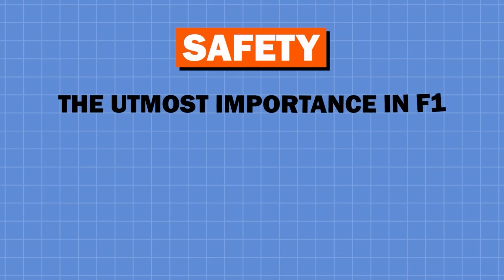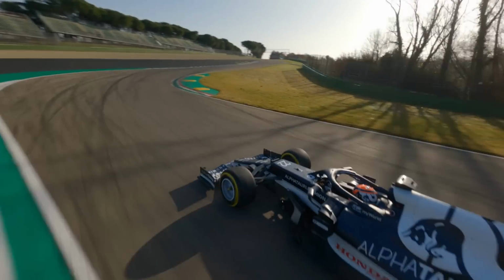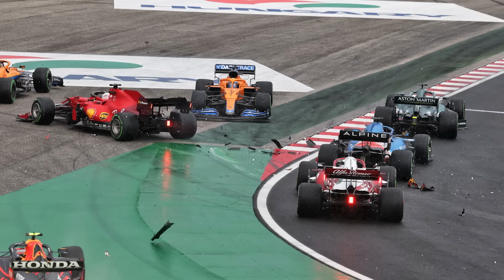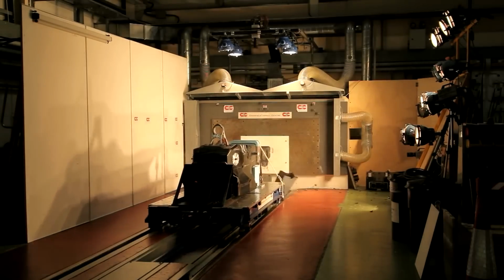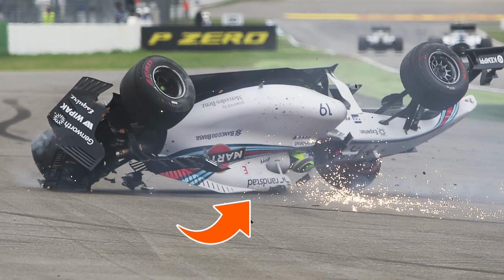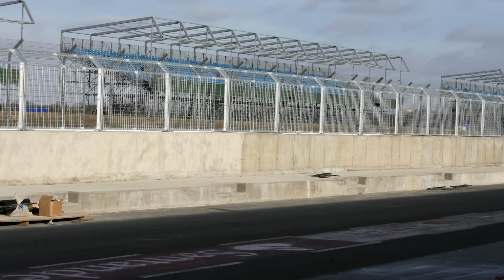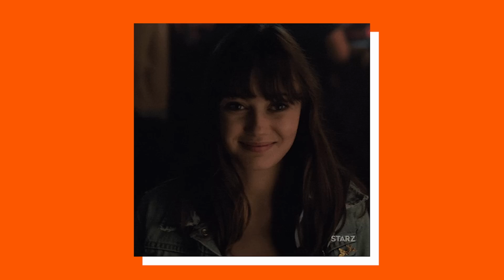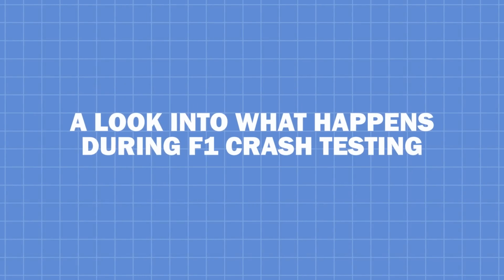What happens during F1 crash testing?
Taking a deeper look into what Formula 1 cars have to face before they can get out on track.

Follow WTF1